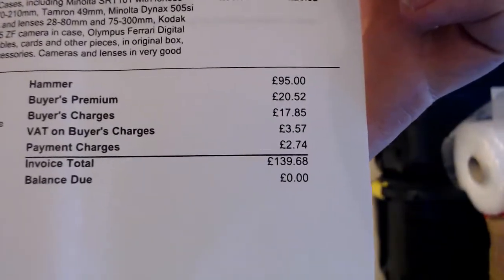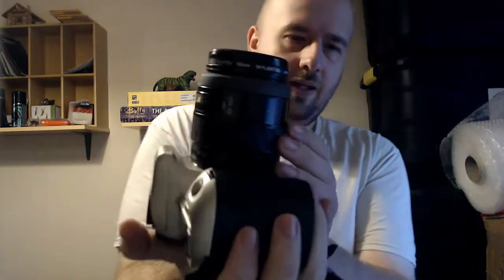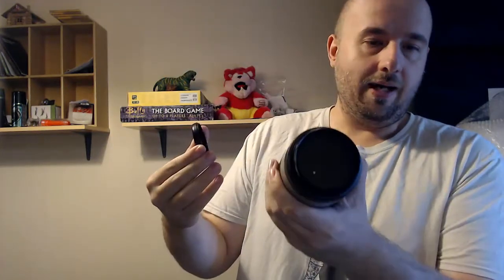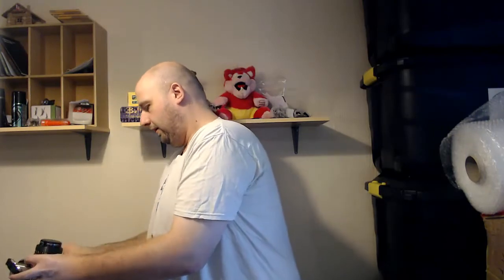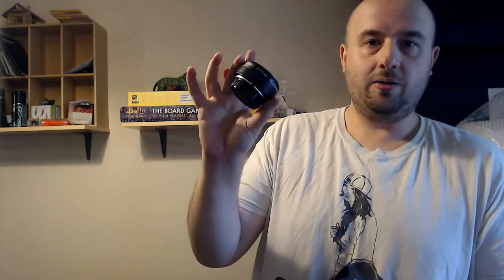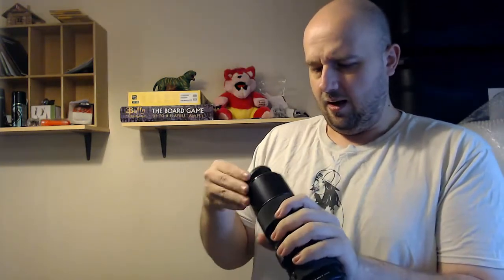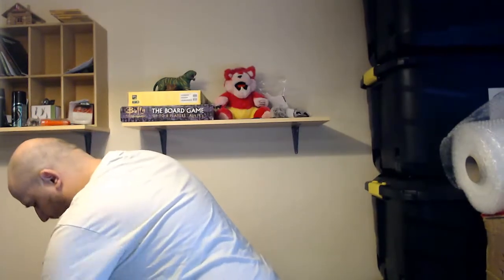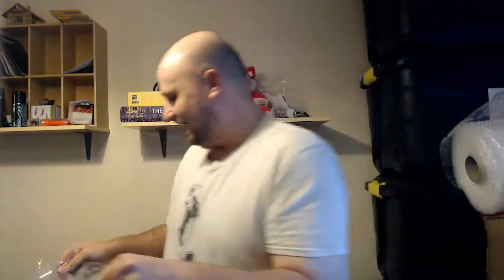Photography & Rare Camera Haul - Make Money on eBay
Recent photography haul I won at auction.